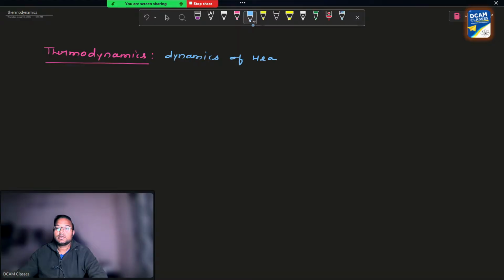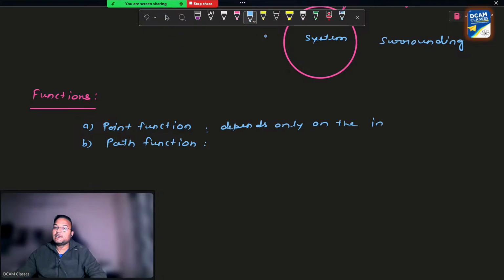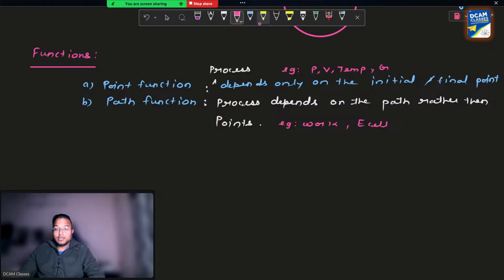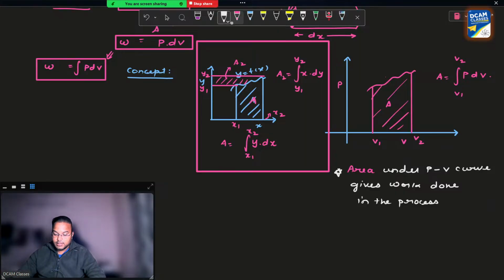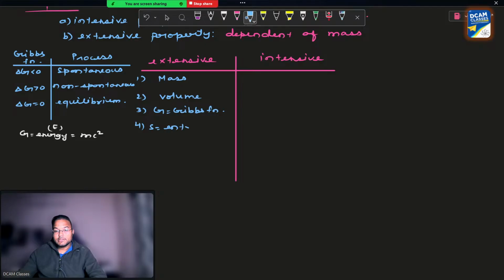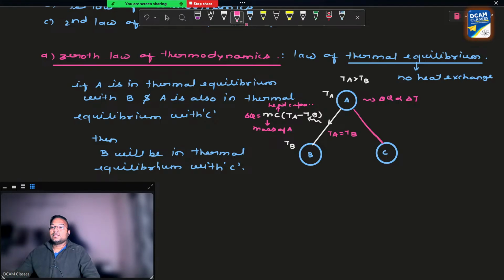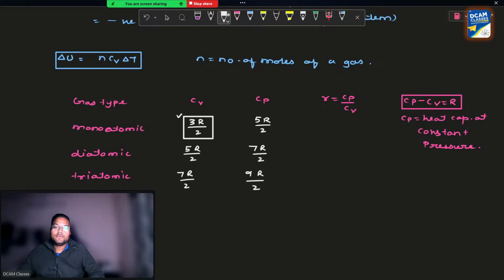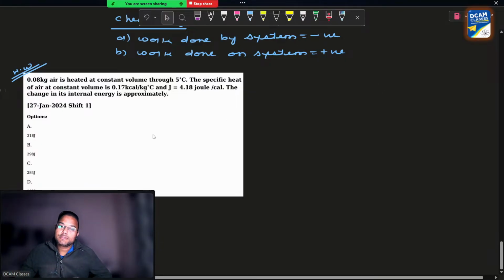jee main /advance class 11 physics : thermodynamics class-1 (1 january 2026)